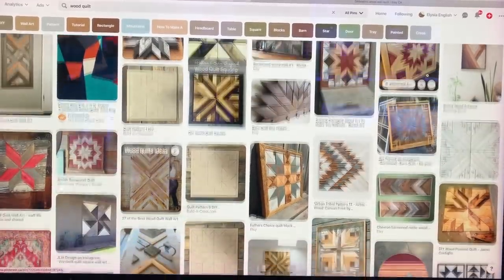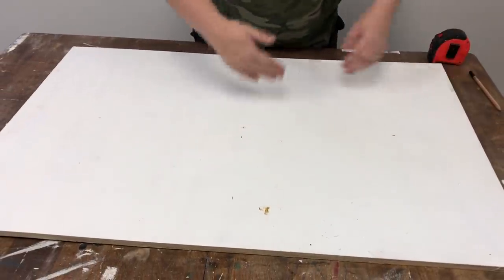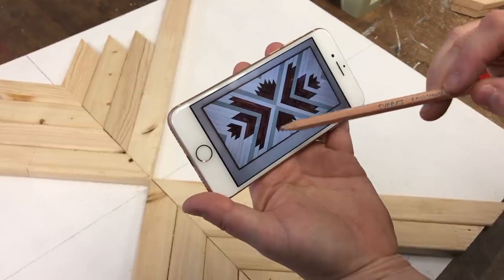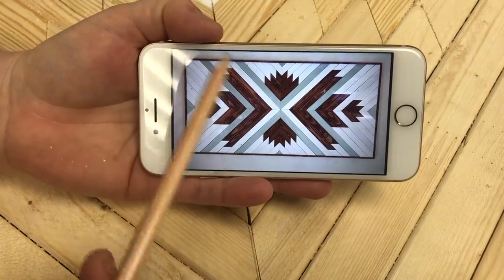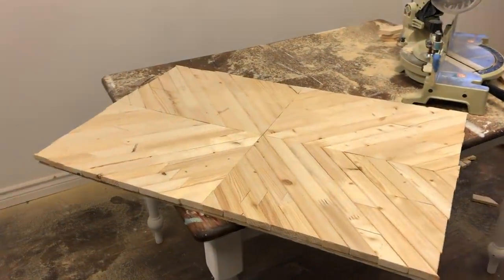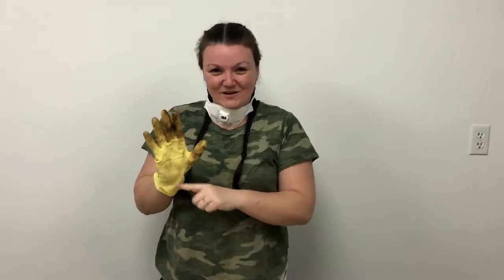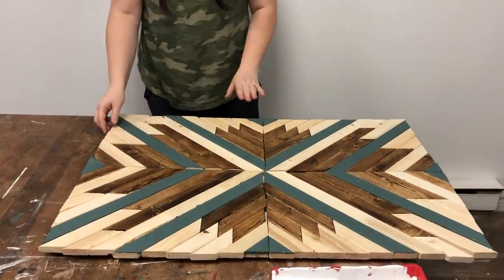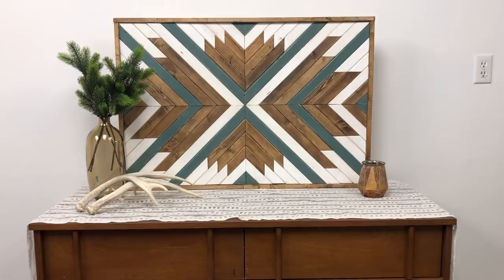Up-cycled Pinterest Episode #1 | Wood Wall Art Quilt | Pinterest inspired | Boho Decor diy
Up-cycled Pinterest Episode #1 | Wood Wall Art Quilt | Elysia English
Join me while I create DIY farmhouse/boho decor on a budget! Perfect wall art for farmhouse or boho style. Trash To Treasures, thrift shopping, treasure hunting, wood working projects & more! Join me on my journey! This video I visit a local dump to save items from the landfill to turn trash to treasure! I use all up-cycled and thrifted materials to furniture flip & restore items into trendy home decor!